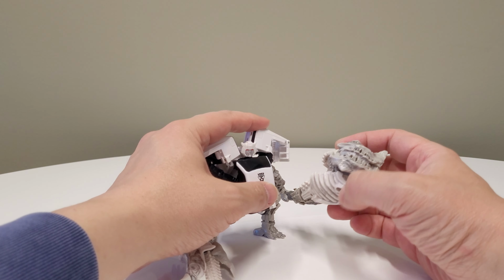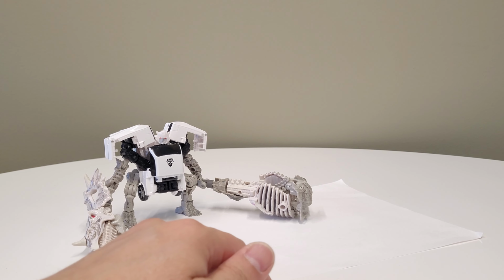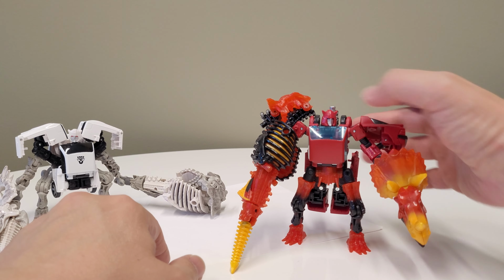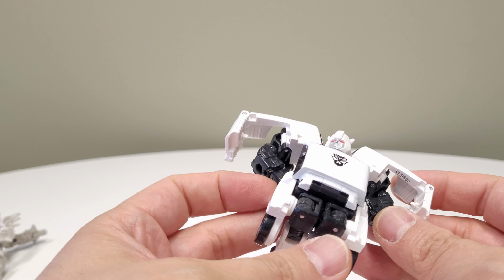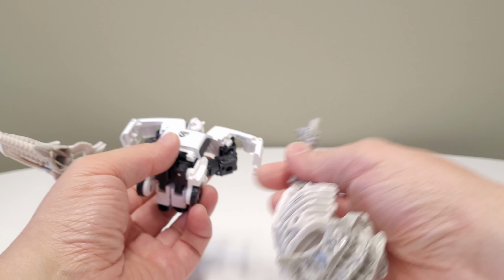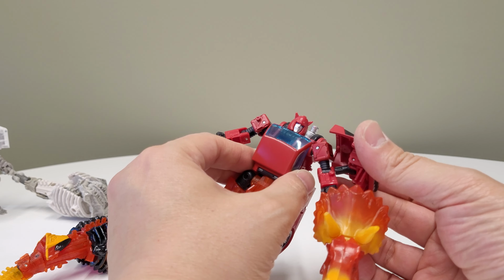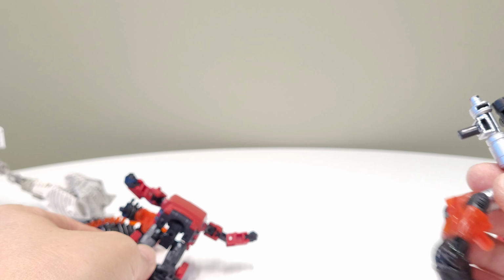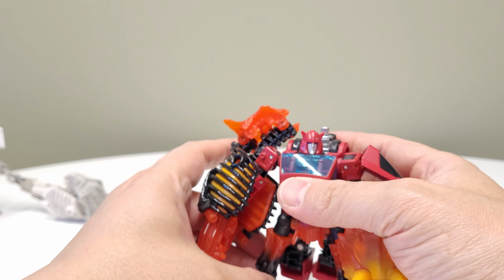Bumblebeelzebub Fossilized Fan Modes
All Ad Revenue donated to charity. Peace and love, under the sky above! "Bumblebeelzebub" Fan Modes - Fossilized Cliffjumper and Bugbite featuring Tricranius and Ractonite.

Transformers Siege Earthrise Kingdom Legacy Fossilizers, Modulators, and Weaponizers!